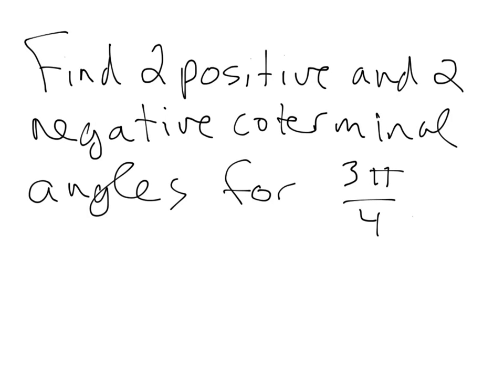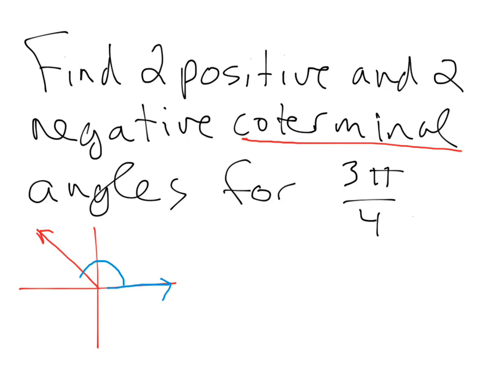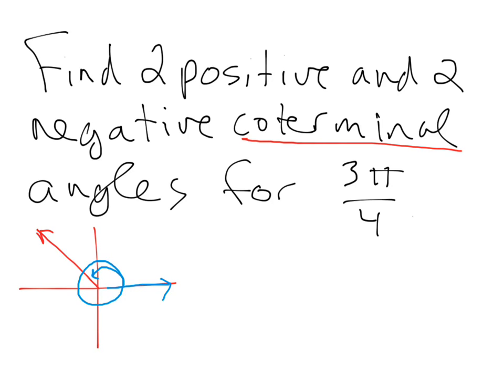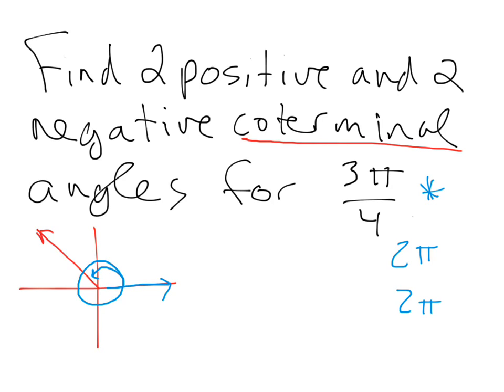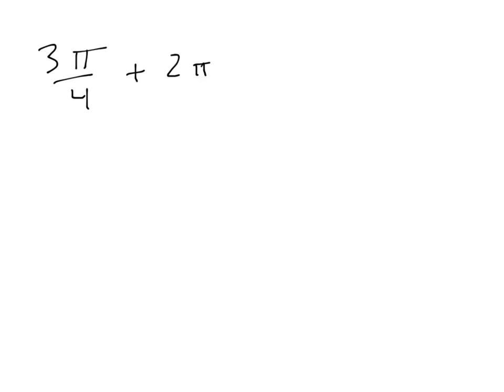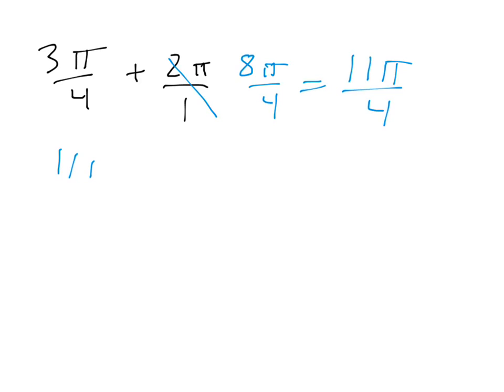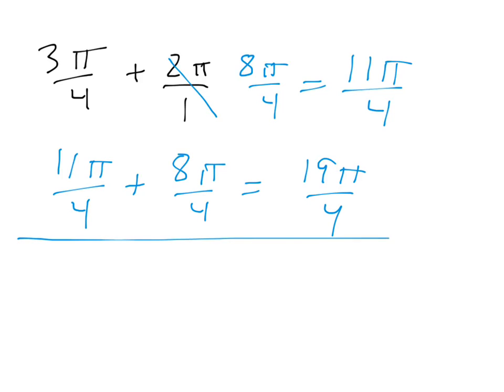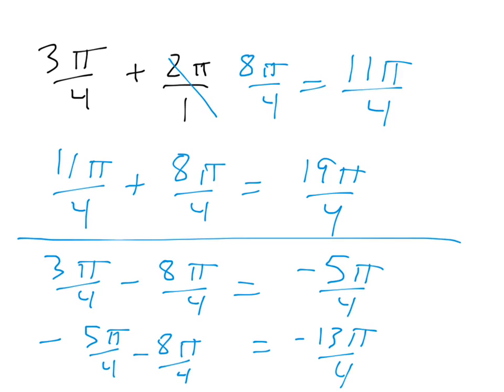Finding coterminal angles in radians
Trigonometry, MAT 122, coterminal, radian